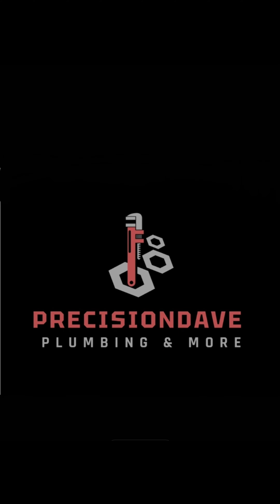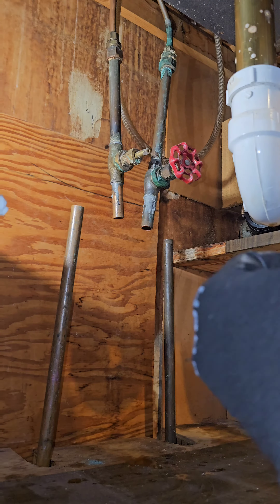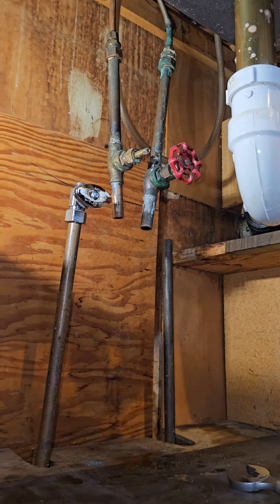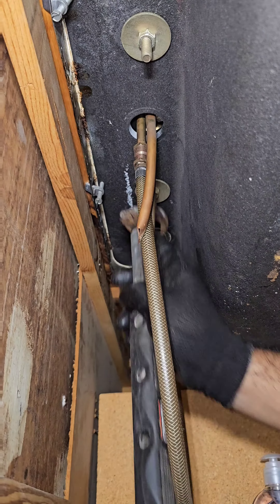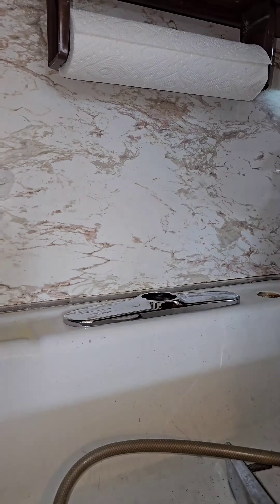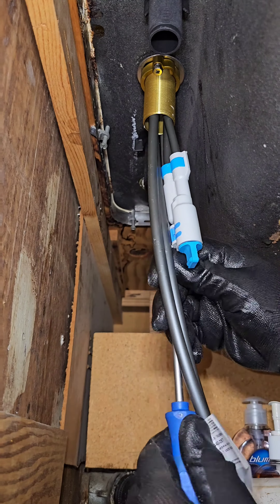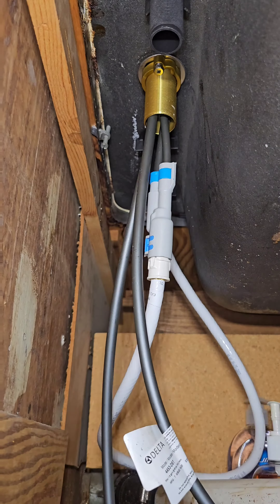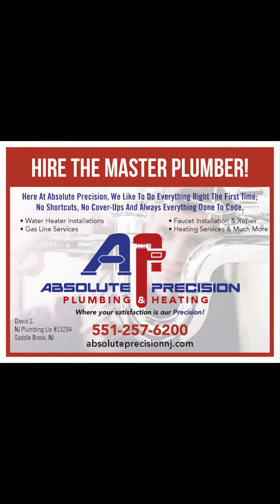Kitchen faucet replacement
Replacement of a 8" spread kitchen faucet with a Delta faucet.

-RIDGID 57003 EZ Change Plumbing Wrench

- RIDGID 46753 Adjustable 10" to 17" Telescoping LED Lit Basin Pipe Wrench

- RIDGID 27023 Model 2002 One Stop 2-in-1 Wrench